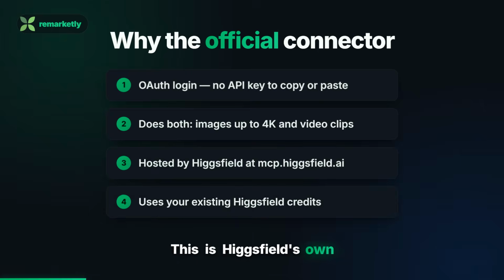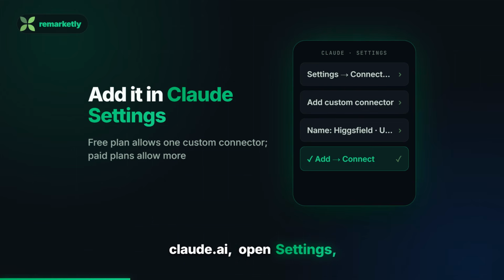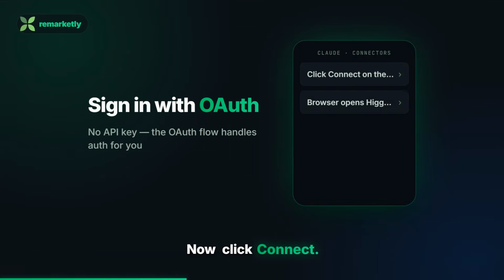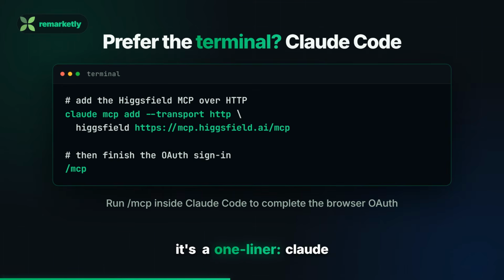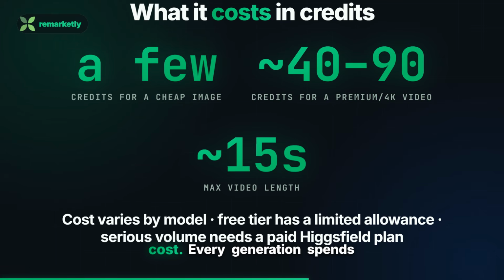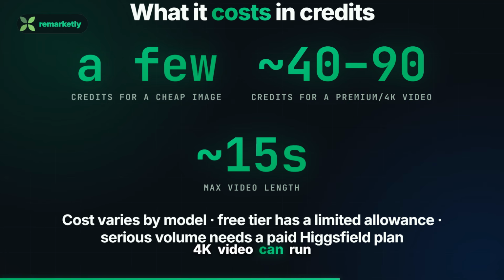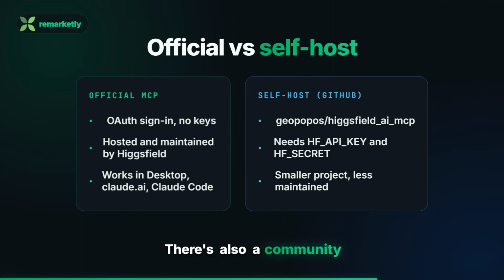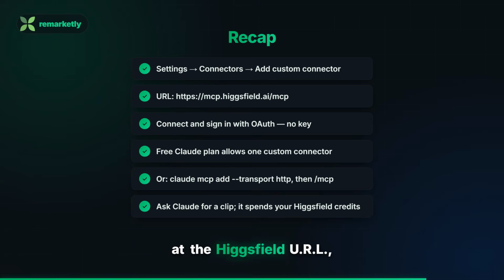Connect Higgsfield to Claude (Official MCP) — AI Video + Images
Generate AI video and images without leaving your chat

In this tutorial:
• OAuth login — no API key to copy or paste
• Does both: images up to 4K and video clips
• Hosted by Higgsfield at mcp.higgsfield.ai
• Uses your existing Higgsfield credits

⌨️  Key command:
claude mcp add --transport http

✅ Original & fact-checked — every command was verified against official Anthropic/tool docs; original script, not recycled or reposted content.